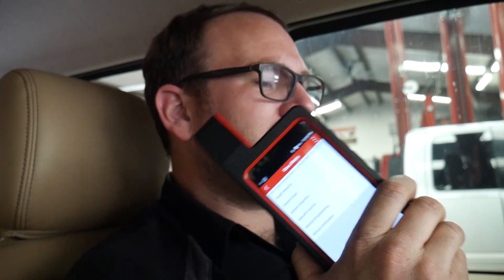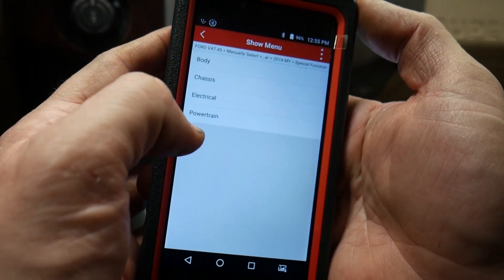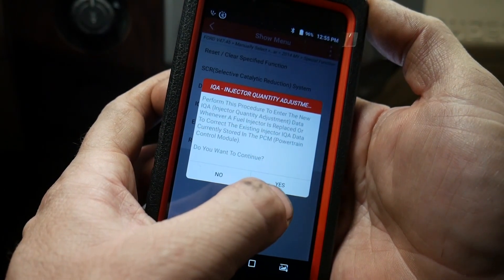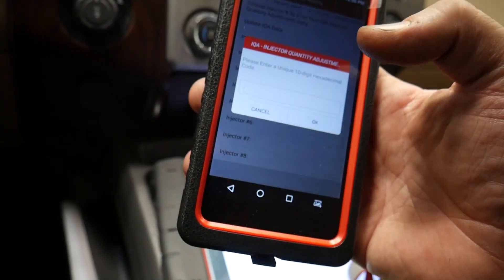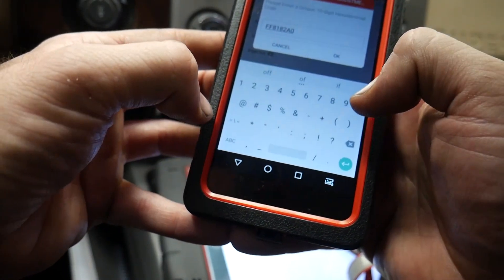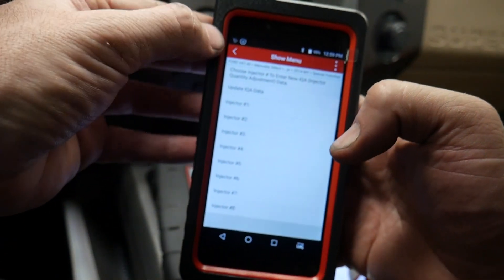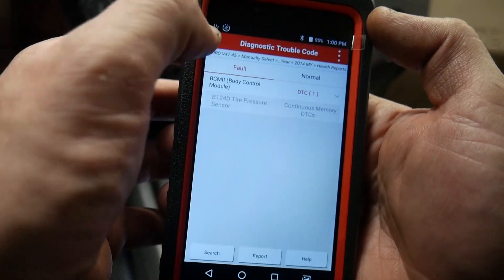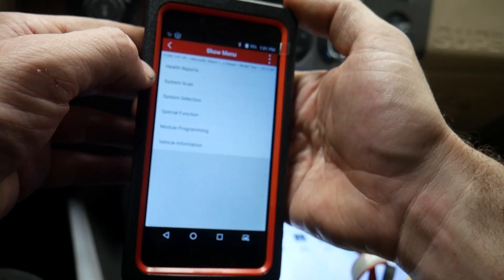Ford 6 7l Injector IQA procedure using the Launch Diagun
Coding Injector IQA values on a 2014 Ford F350 using the Launch Diagun scan tool.
These scanner has lots of options and is very affordable.